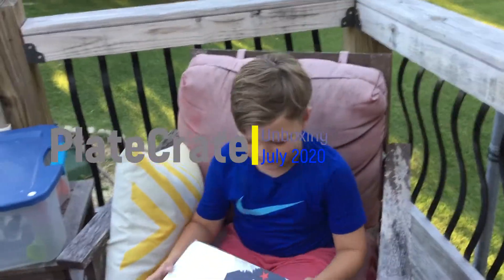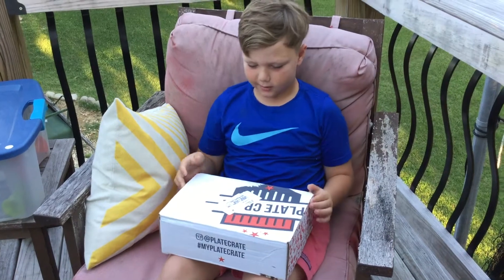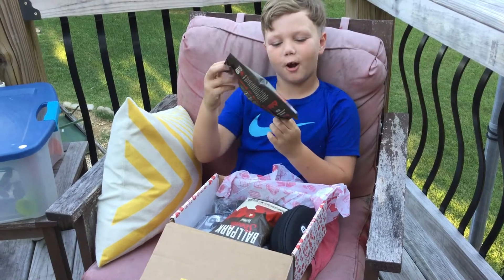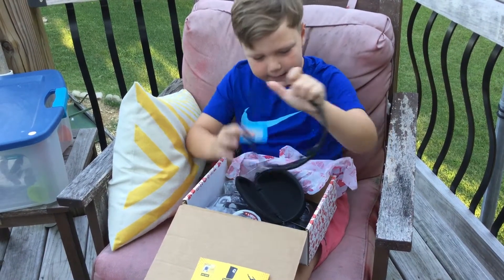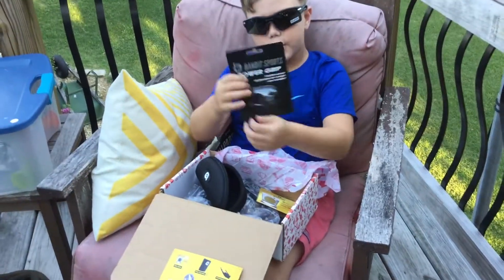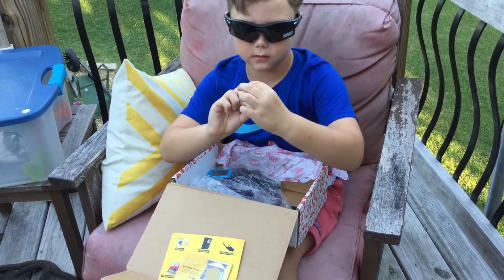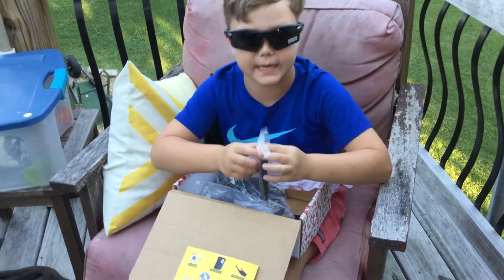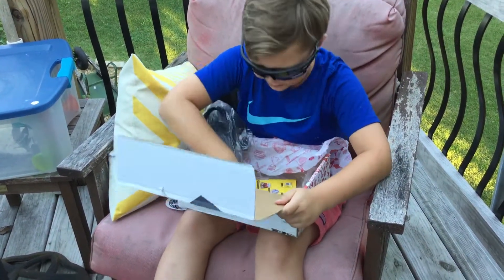July 2020 PlateCrate unboxing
July 2020, Light Tower Power!